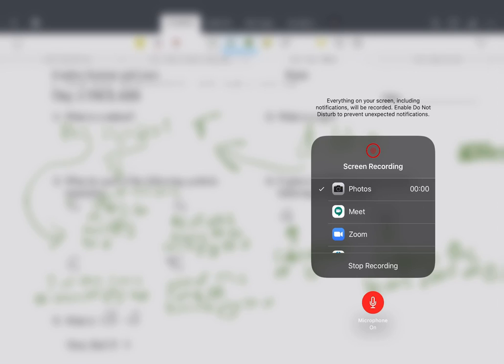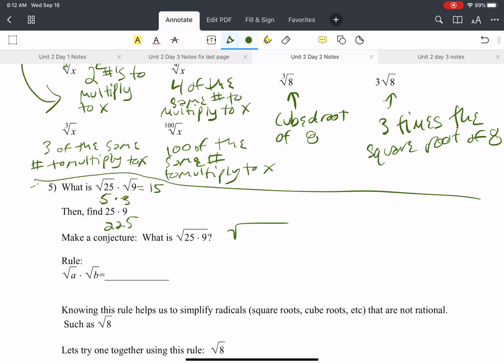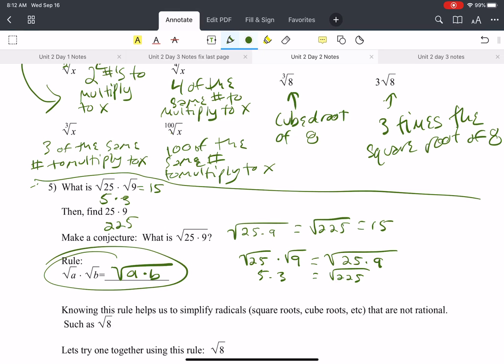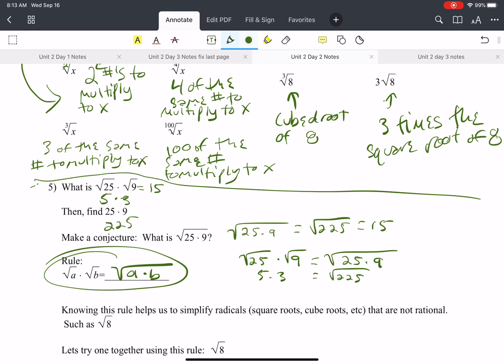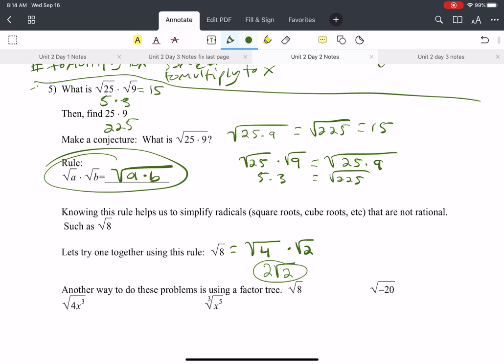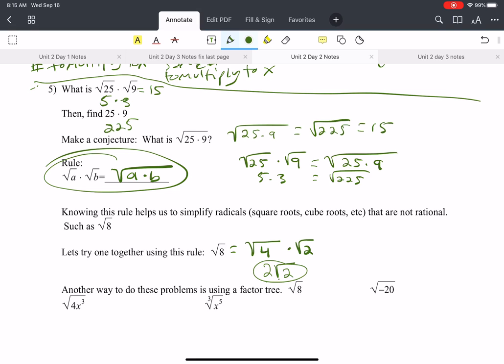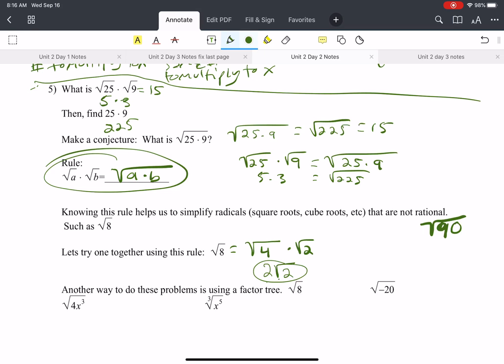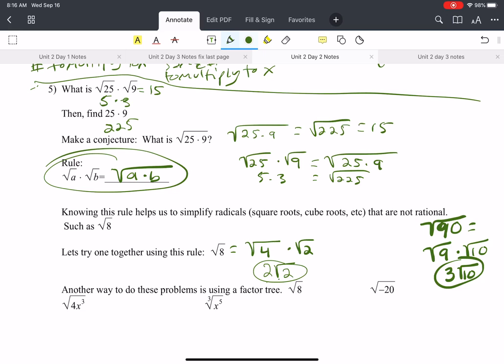2.2 part 2